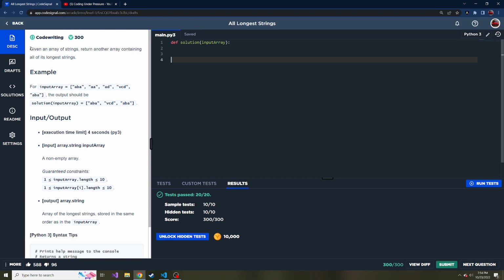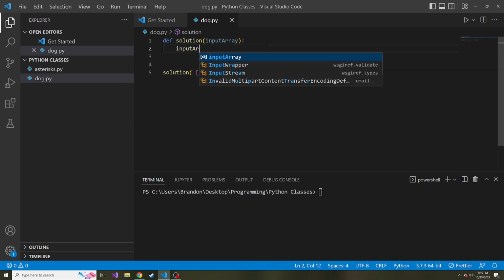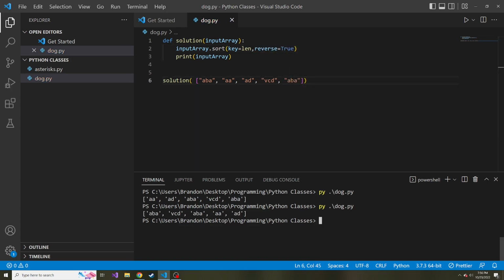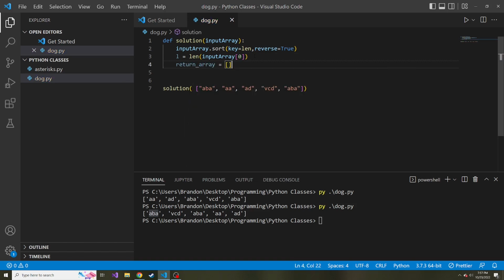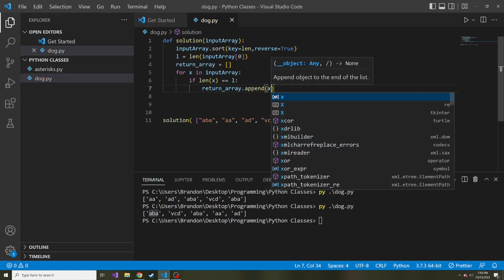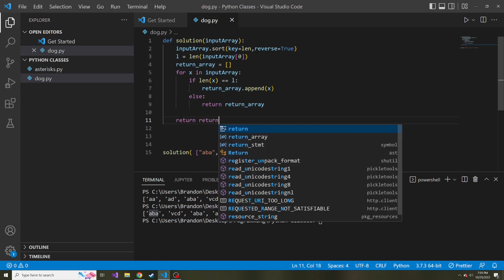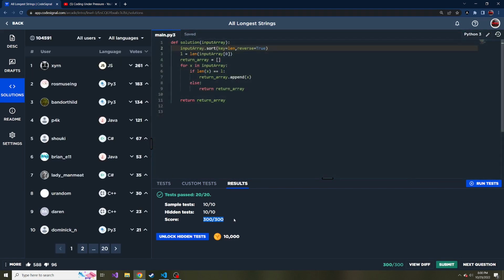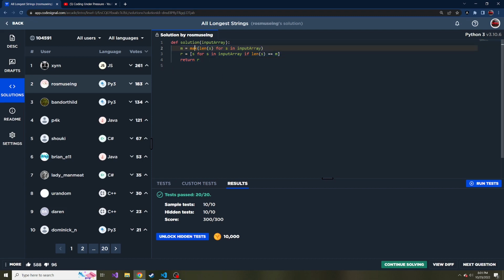Python Max String Practice Problem in List - Python Practice Problem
Hey everyone, today we are going to do the All Longest String problem in Codesignal.

Python Crash Course Book